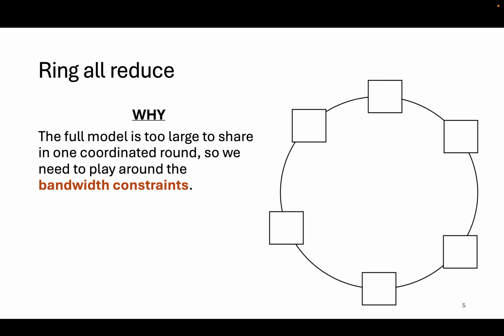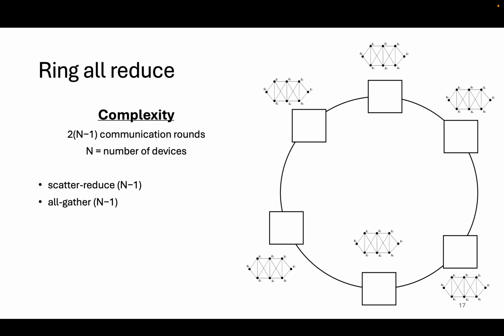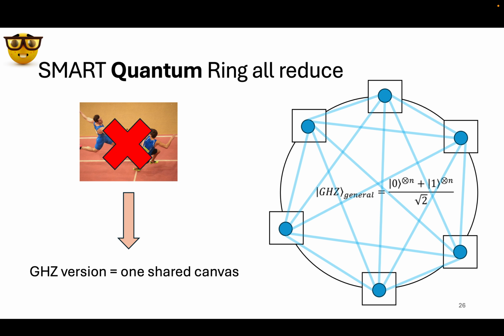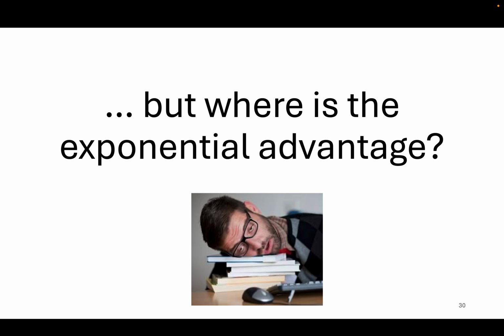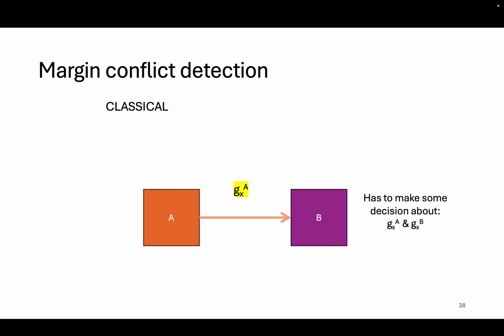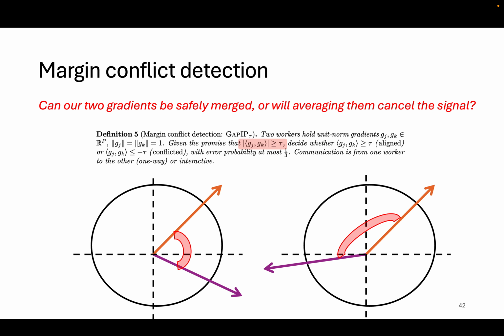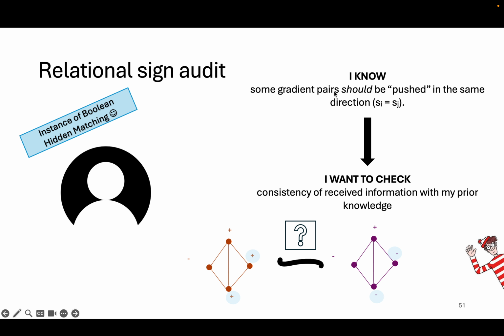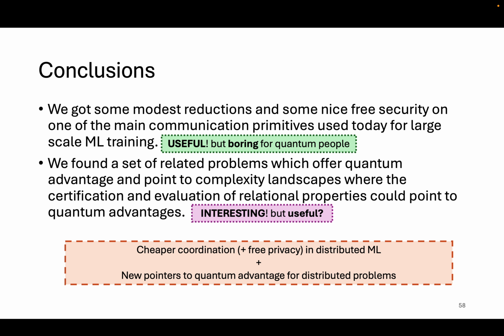Quantum ring all-reduce (an informal presentation)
Machine learning models have scaled to unprecedented sizes, making training across distributed devices the de facto standard in the field. In this work, we explore how quantum communications can make distributed training both more communication-efficient and information-theoretically private, for both classical and quantum learning models. Ring all-reduce is the foundational communication primitive for large-scale distributed training. We present a quantum version that reduces per-link online communication by a provably optimal factor of two using pre-shared entanglement and superdense coding, without requiring the learning model or gradient computation to change. Beyond bandwidth, the primitive enables privacy guarantees that are information-theoretically impossible for any classical protocol, achieving composable {\epsilon}-secure aggregation, via verified entanglement, at a 2x overhead in GHZ copies. Our hybrid quantum-classical communication architecture yields simultaneous communication and security advantages for large scale distributed training, regardless of whether the learning itself is quantum or classical. Finally, we characterise quantum advantages in gradient conflict detection for server-to-client communication under bandwidth constraints, a setting that arises after ring all-reduce is completed, when full gradient broadcast to external clients is infeasible. Two variants of the problem admit different separations. For margin-based alignment testing (\textsc{GapIP}_{\tau}), the quantum advantage is quadratic in the margin parameter: \widetilde{O}({\tau}^{-1}\log P) qubits versus \widetilde{O}(\min(\{\tau}^{-2},P)) bits. For sign-consistency auditing against a private parameter matching (\textsc{TieAudit}_{\epsilon}), the advantage represents an exponential separation in communication complexity: \Omega(\sqrt{P}) bits whereas O({\epsilon}^{-2}\log P) qubits suffice.